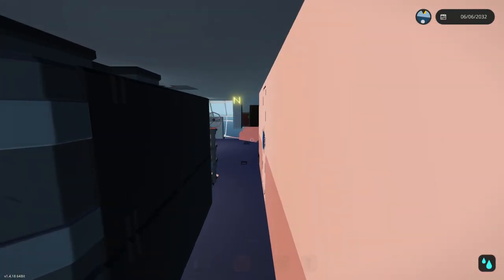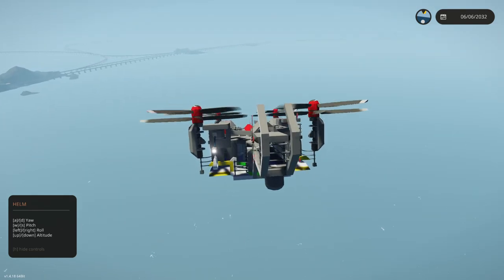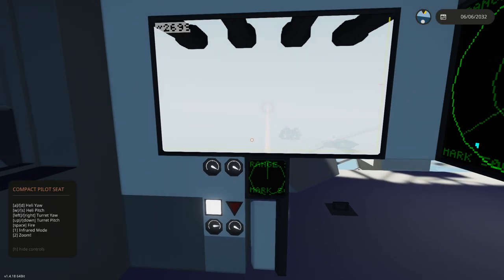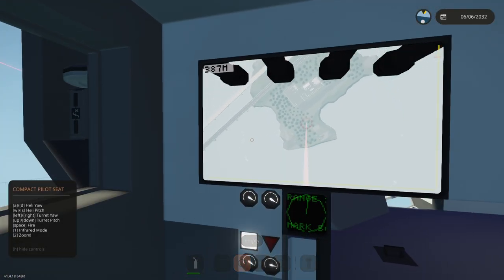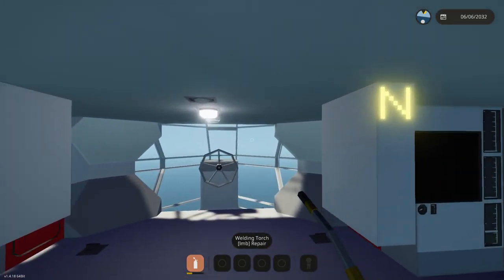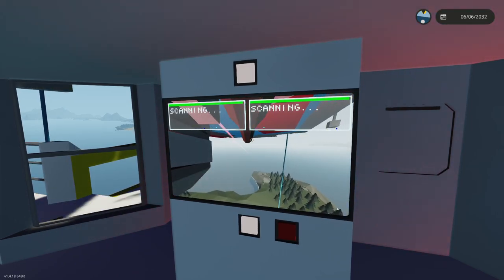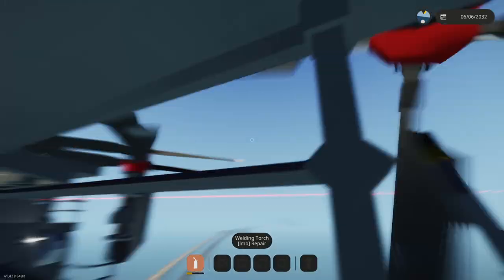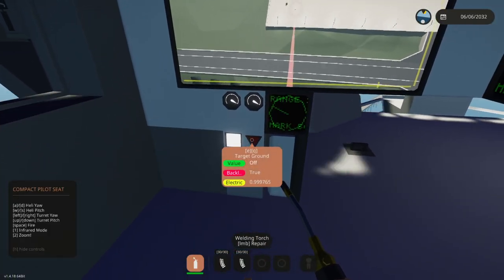Stormworks: Hydra Skyfortress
I made a big helicopter, let's blow some stuff up.